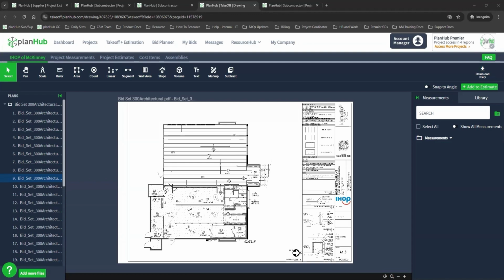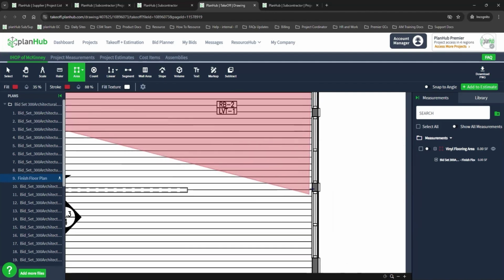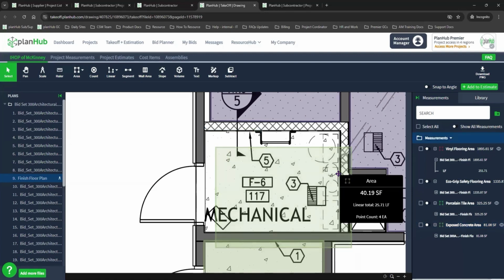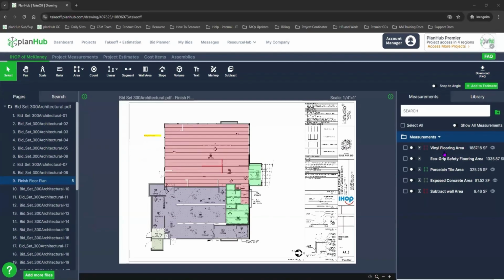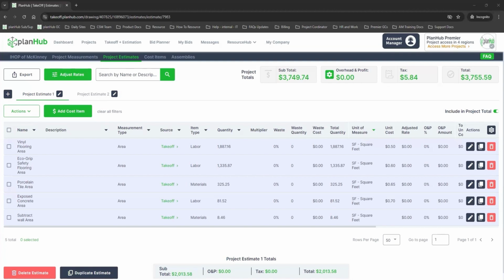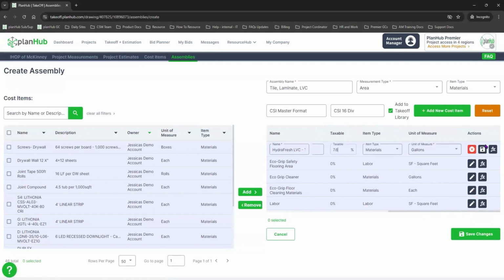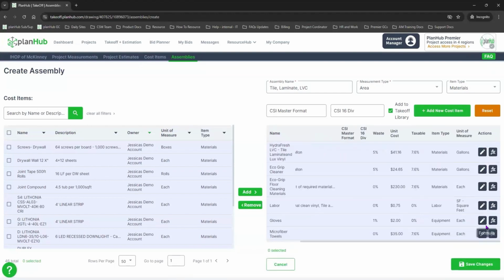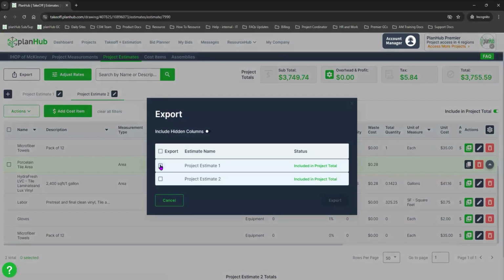PlanHub Takeoff Master Class | Cleaning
Get a complete walkthrough of how to perform a cleaning takeoff and estimation with PlanHub's all-in-one solution in this Masterclass tutorial, hosted by our in-house estimator, Greg Harris.

This video is part of PlanHub's Takeoff & Estimation Masterclass series, designed to help contractors and estimators master essential tools for creating accurate and efficient estimates.